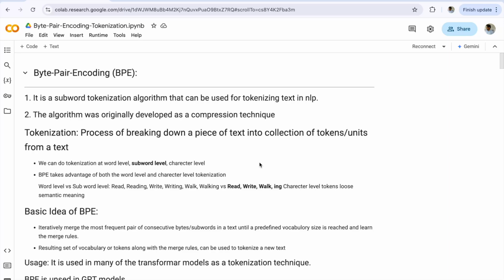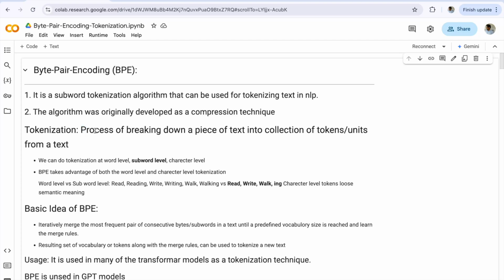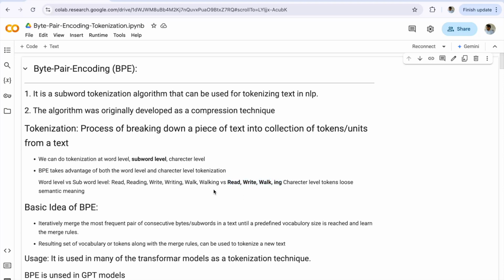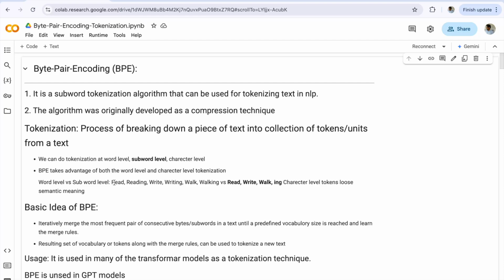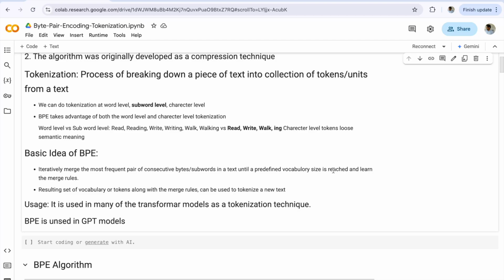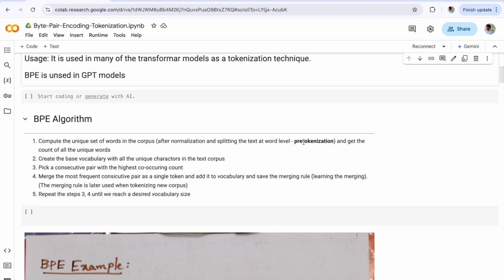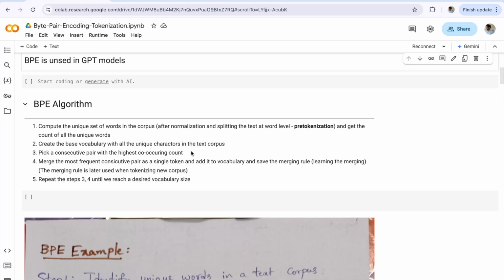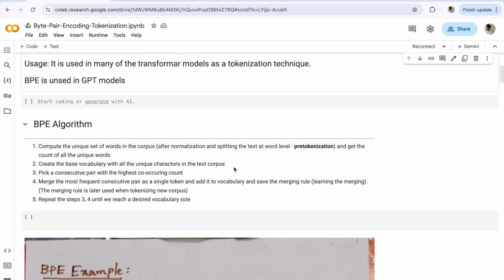Byte Pair Encoding - 1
In this video I have introduced and explained byte pair encoding algorithm